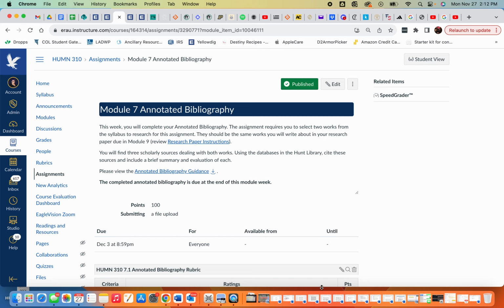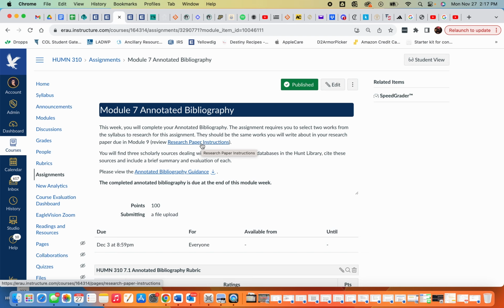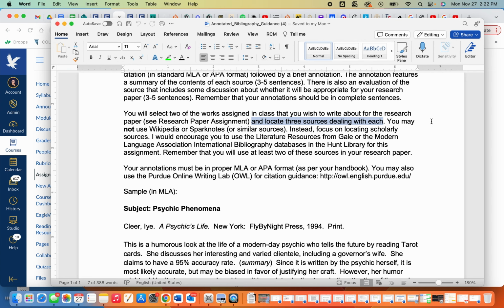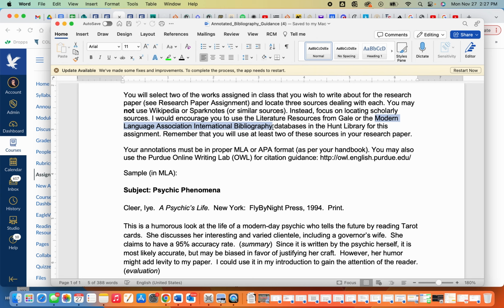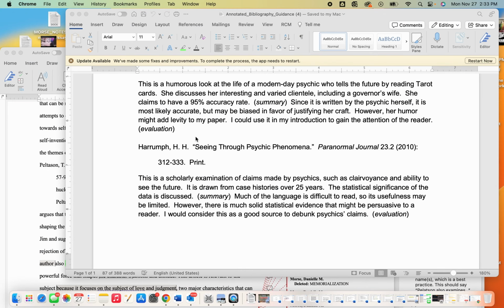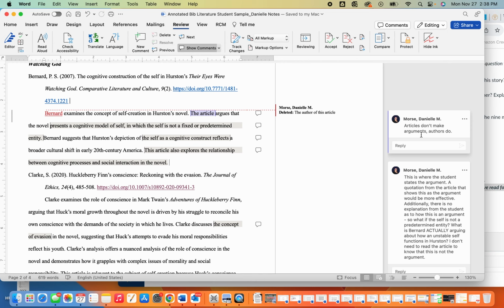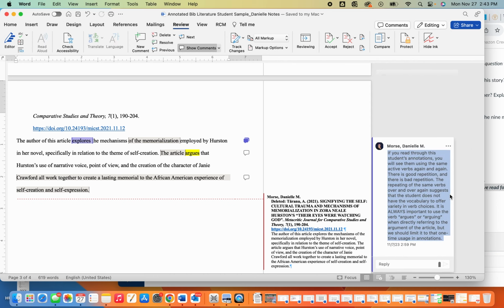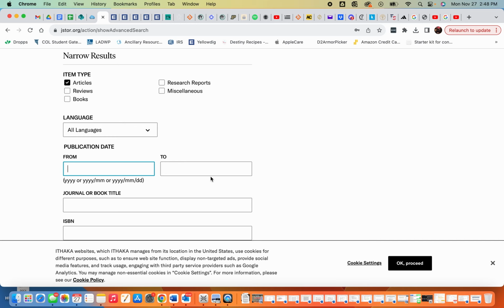HUMN 310 Annotated Bib